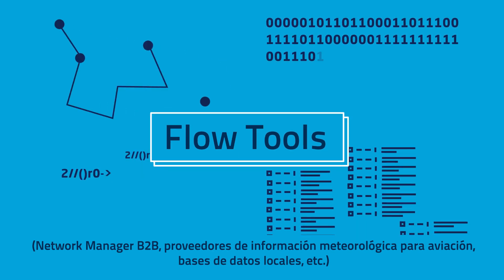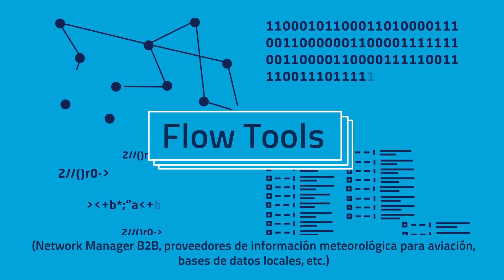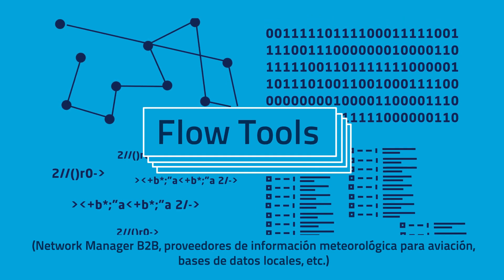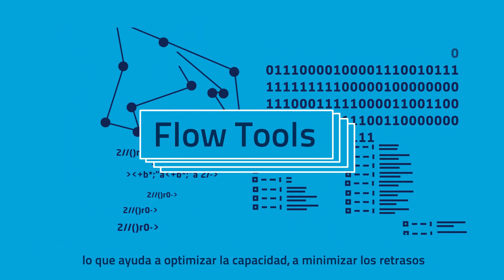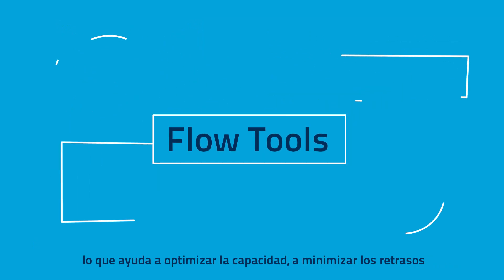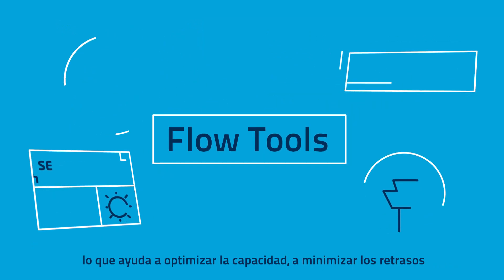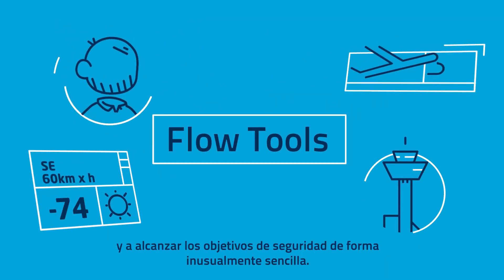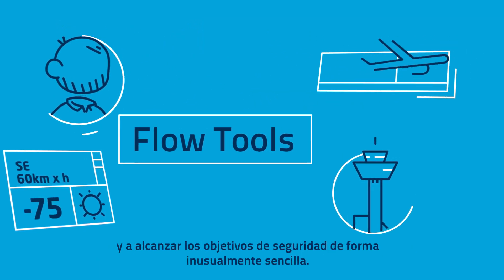ENAIRE Flow Tools - subtítulos en castellano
ENAIRE Flow Tools, un ecosistema multidisciplinar de aplicaciones para la resolución de problemas globales a nivel local.